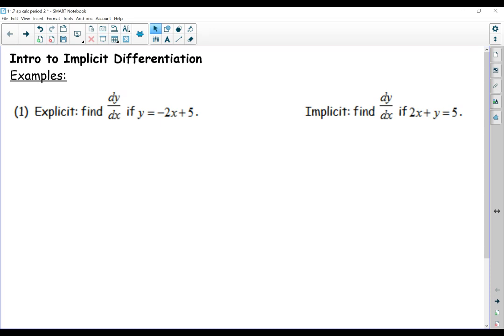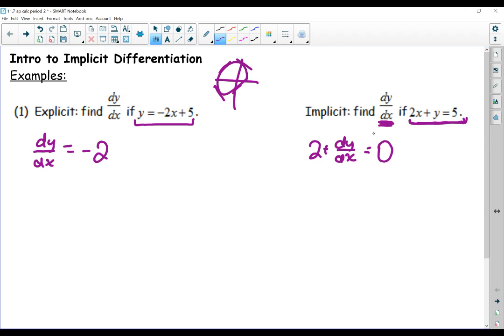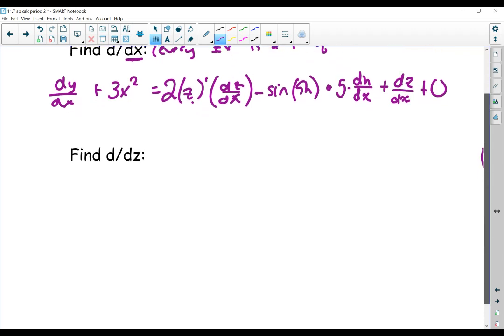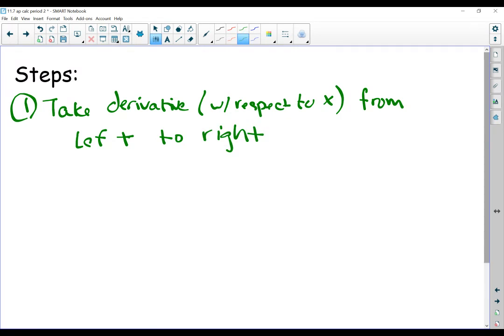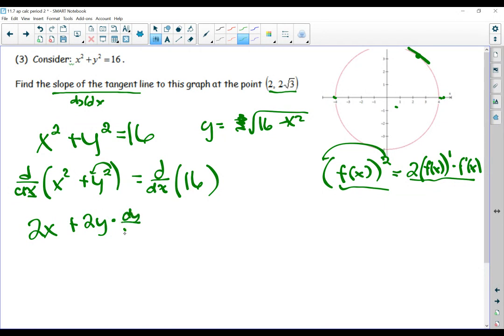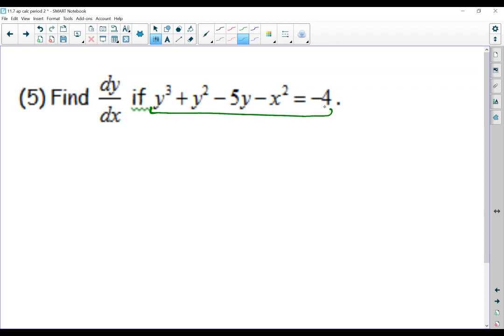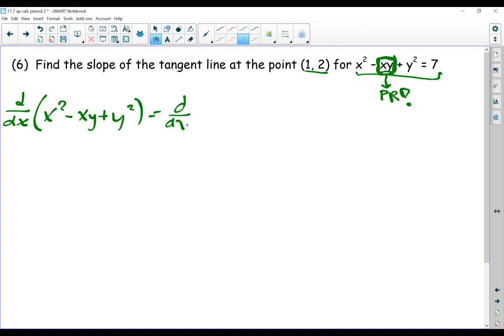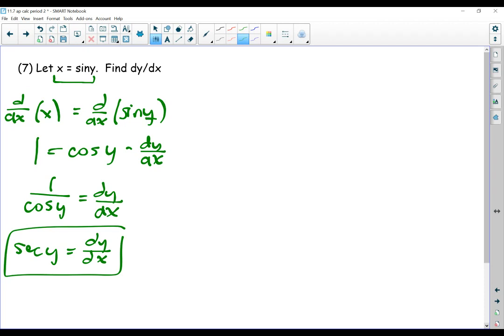Unit 3 Day 6 Notes: Implicit Differentiation Part 1